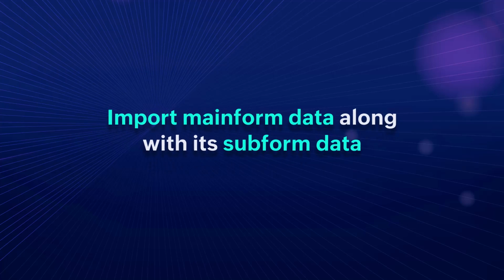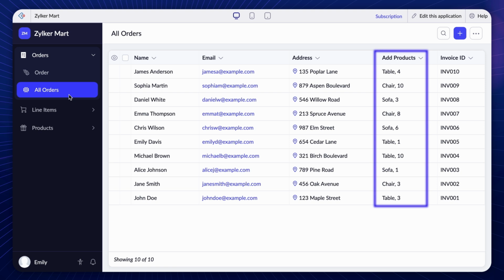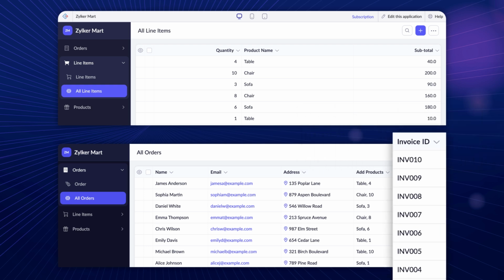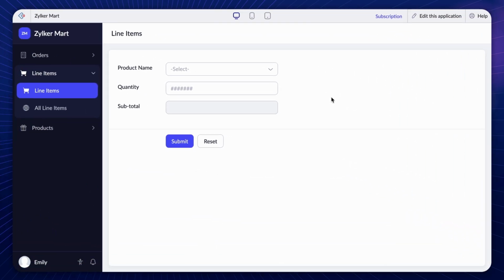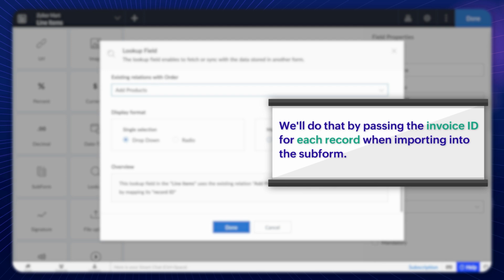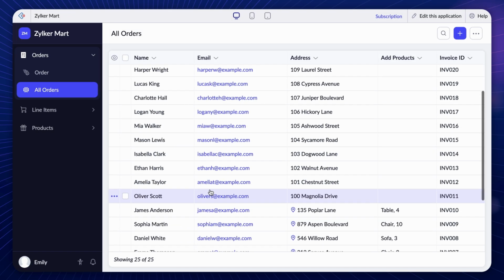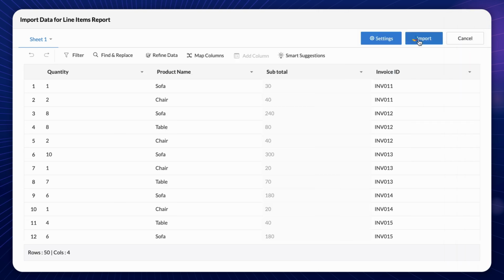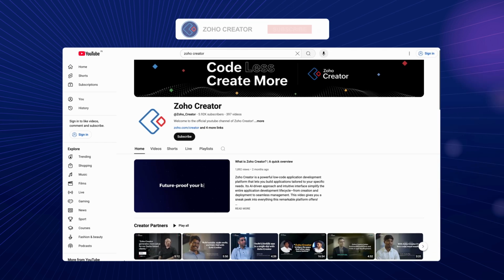How to Import Form Data Along with Its Subform Entries | Zoho Creator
Learn how to import data to a main form along with its subform entries in Zoho Creator using bidirectional lookups for seamless data mapping.